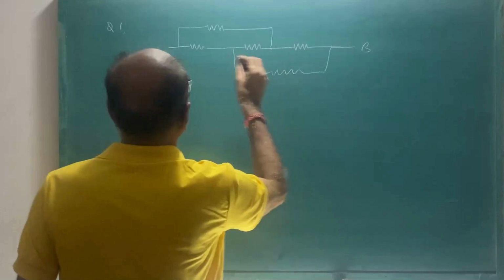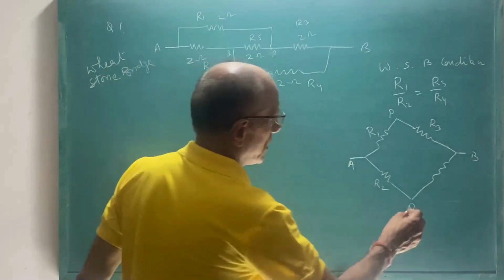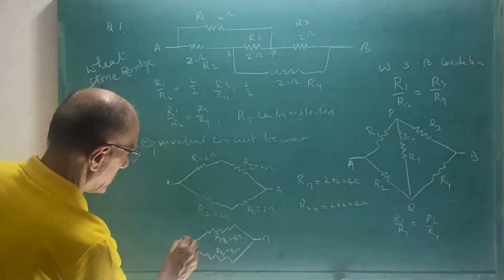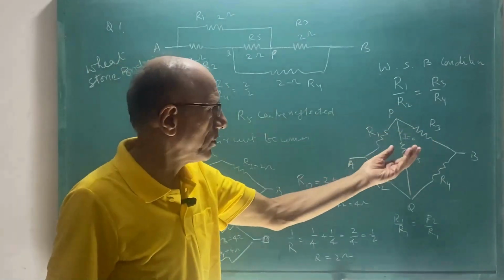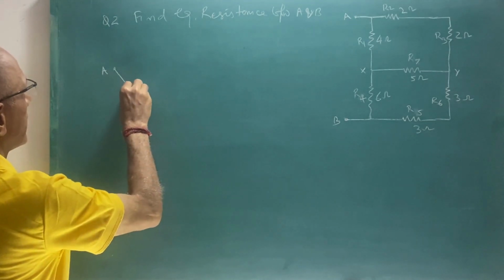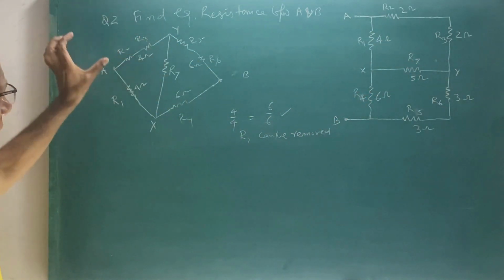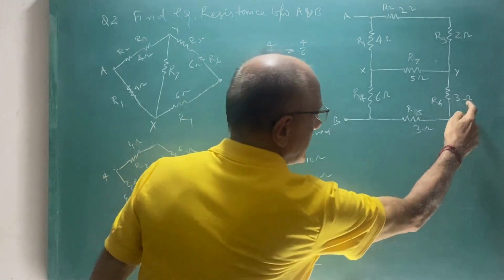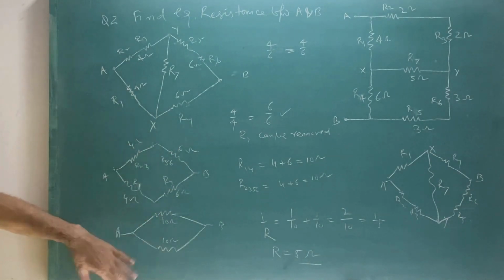# How to solve Problems on Wheat Stone Bridge Wheat Stone Bridge Combination of Resistors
# How to solve Problems on Wheat Stone Bridge Wheat Stone Bridge Combination of Resistors Prb on WSB P 1
# How to solve Problems on Wheat Stone Bridge,Wheat Stone Bridge,Combination of Resistors,Resistance ohms law